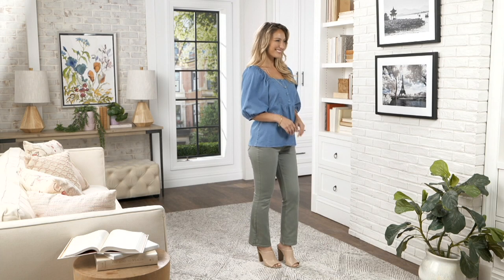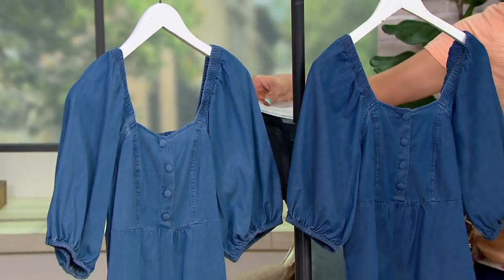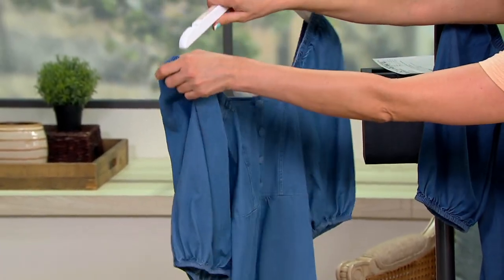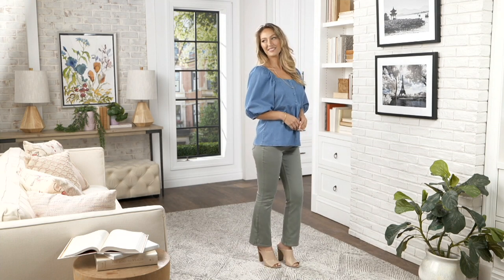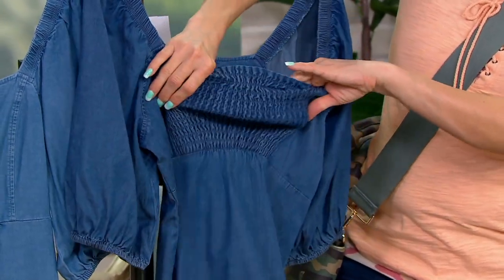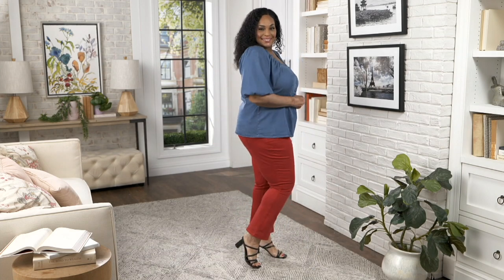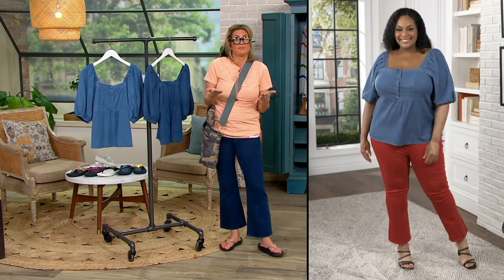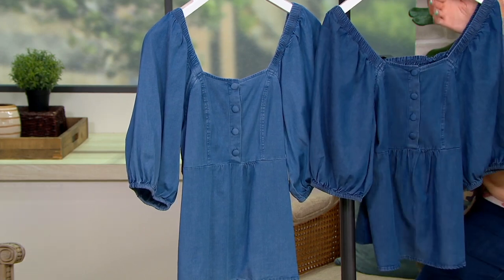Candace Cameron Bure Tencel Romantic Balloon-Sleeve Top on QVC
Candace Cameron Bure Tencel Romantic Balloon-Sleeve Top

Be the main character of your very own romance novel (yes, grown-ups can play dress-up, too!) in this romantic, flirty balloon-sleeve top. From Candace Cameron Bure.